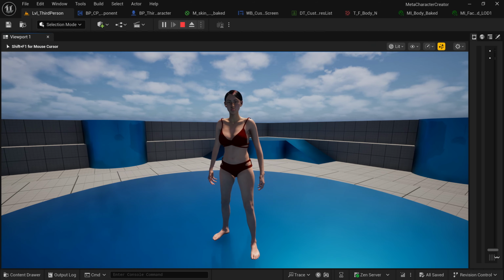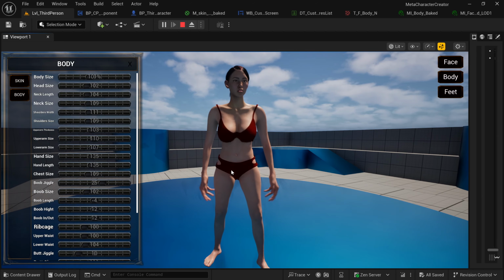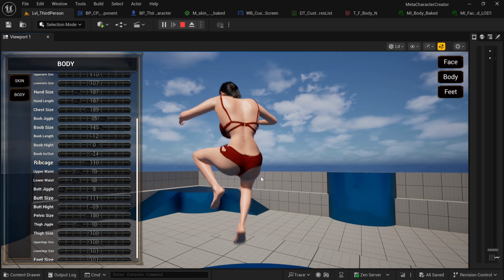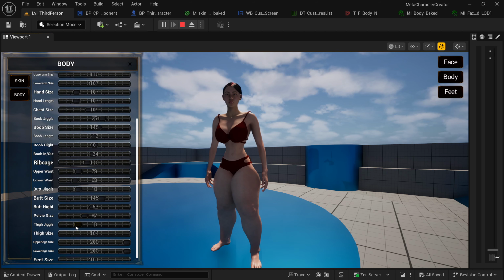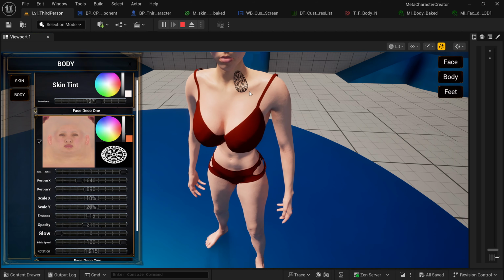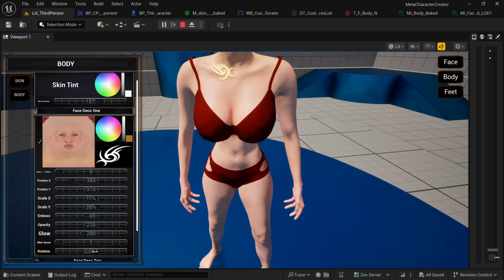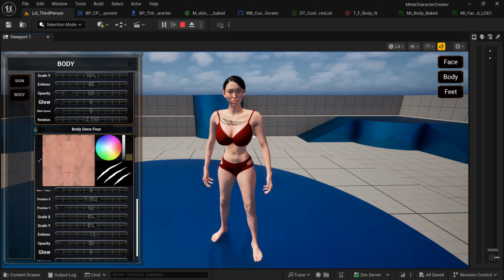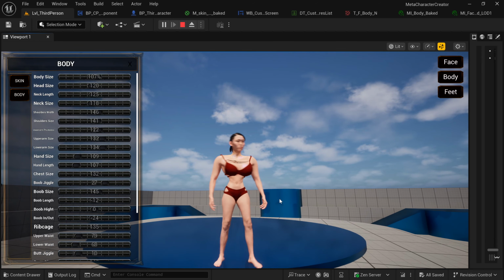Starting work on a Character creator using MetaHuman